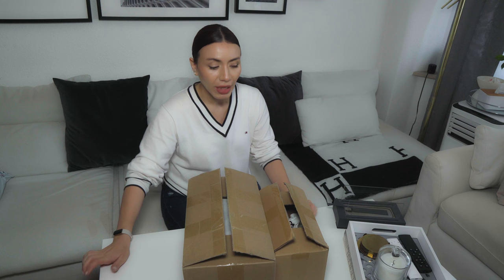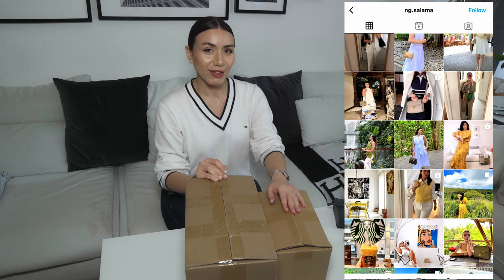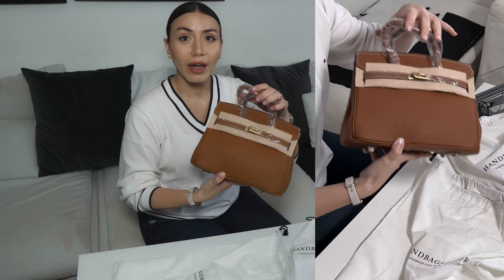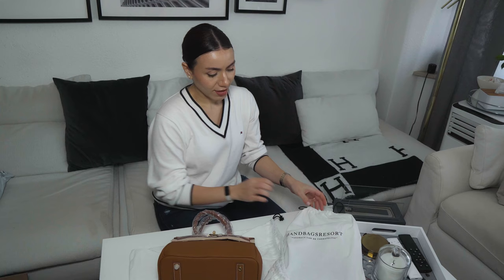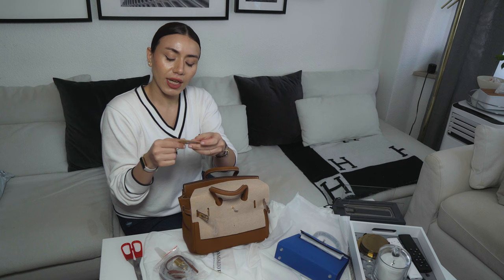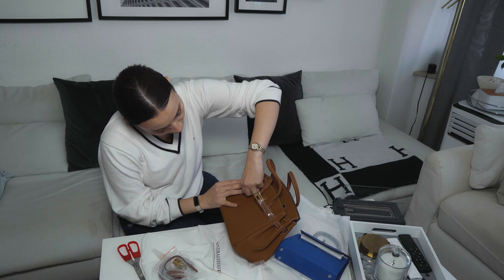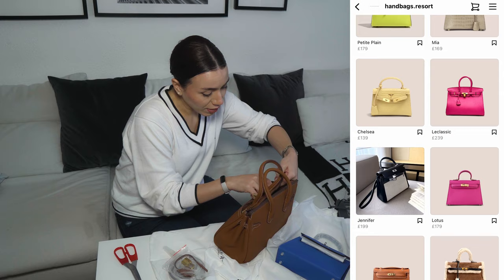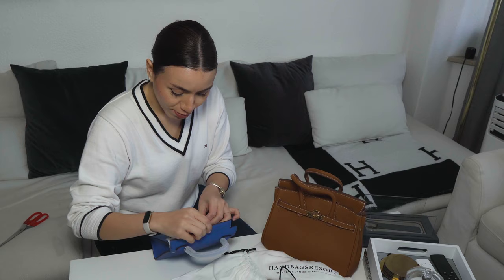HERMES BAG DUPES?! Handbag Resort Review | ANGIE SALAMA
♕ Social